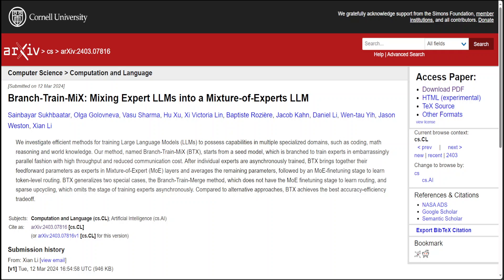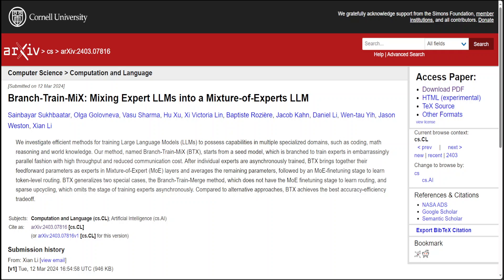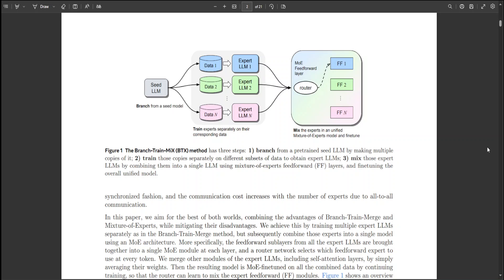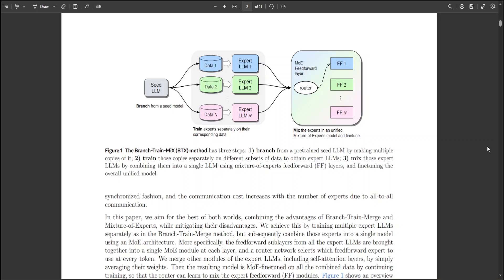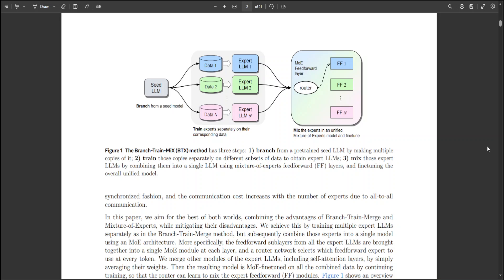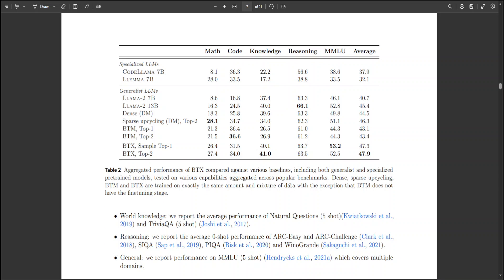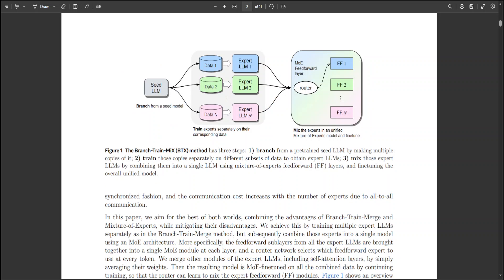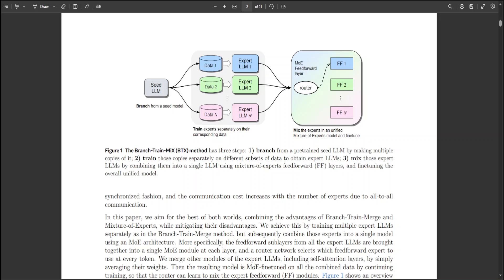Branch-Train-MiX : Mixing Expert LLMs into a Mixture-of-Experts LLM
This video introduces Branch-Train-MiX (BTX) which starts from a seed model, which is branched to train experts in embarrassingly parallel fashion with high throughput and reduced communication cost. After individual experts are asynchronously trained, BTX brings together their feedforward parameters as experts in Mixture-of-Expert (MoE) layers and averages the remaining parameters, followed by an MoE-finetuning stage to learn token-level routing.